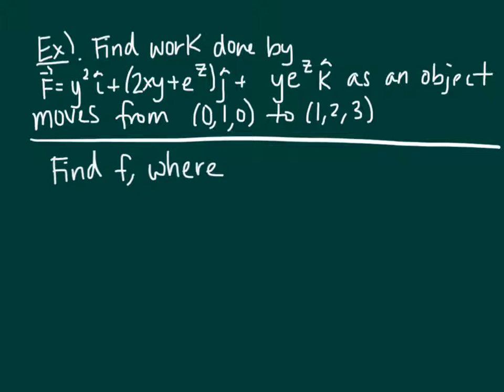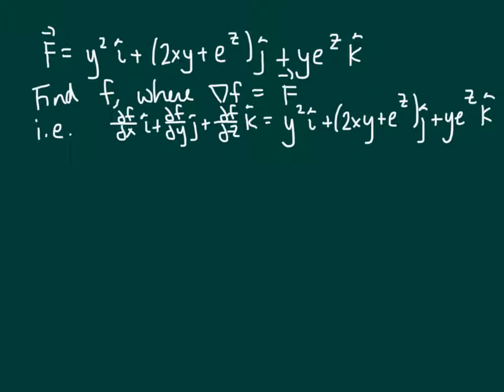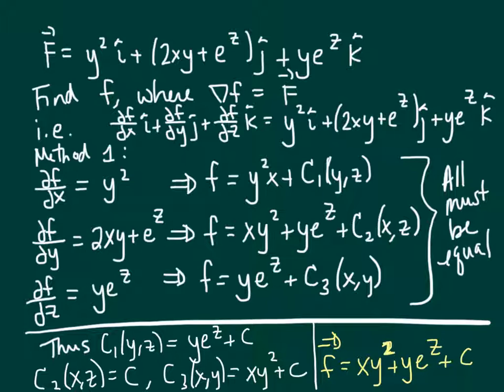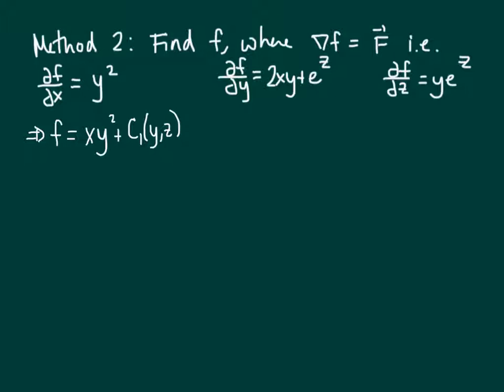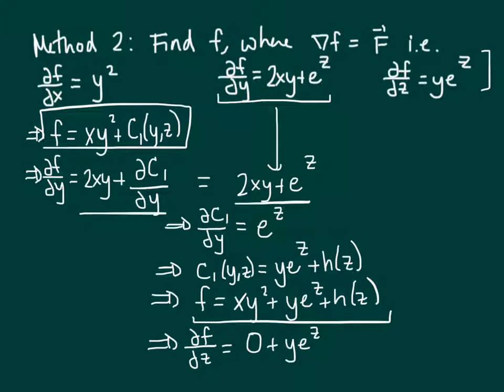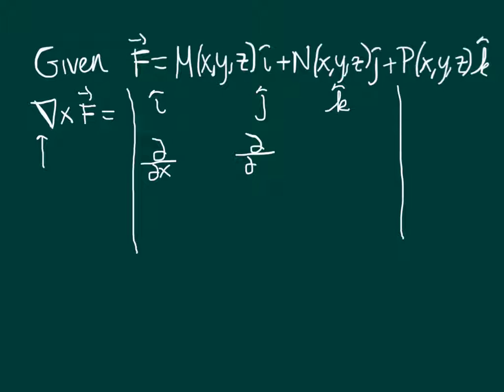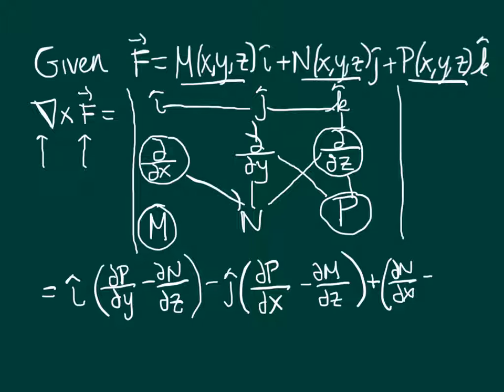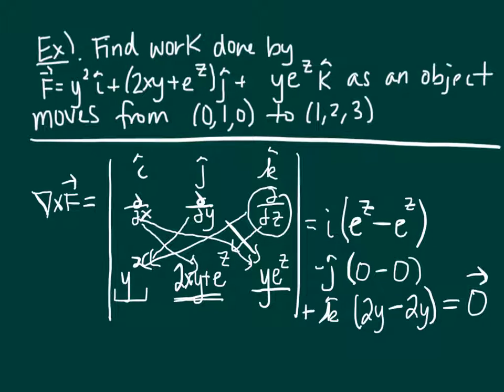Finding Work in conservative vector field